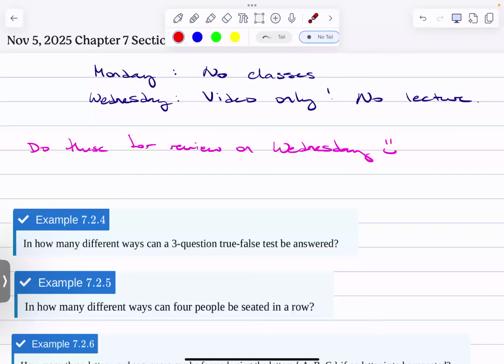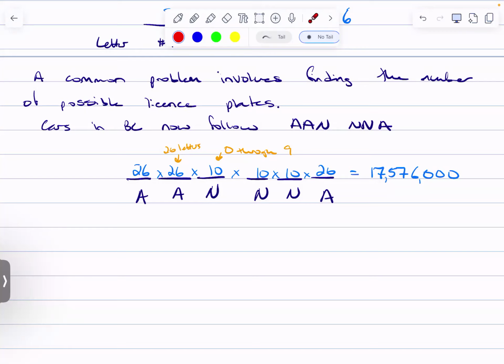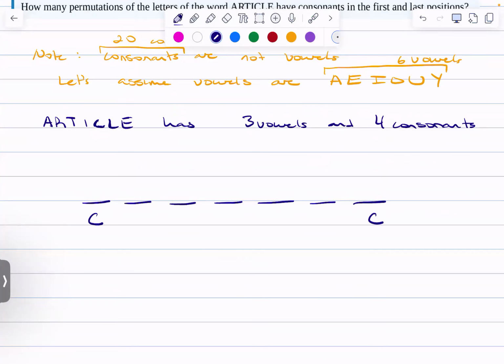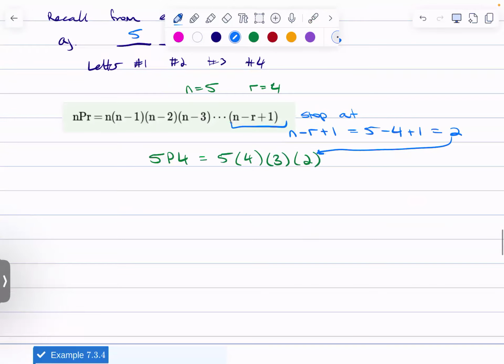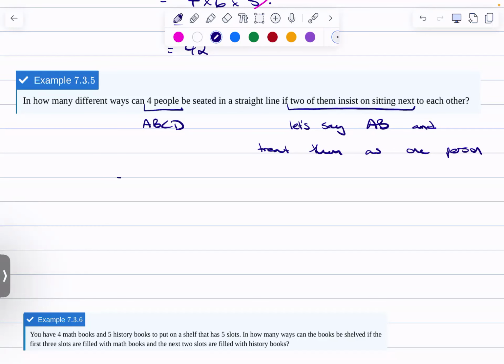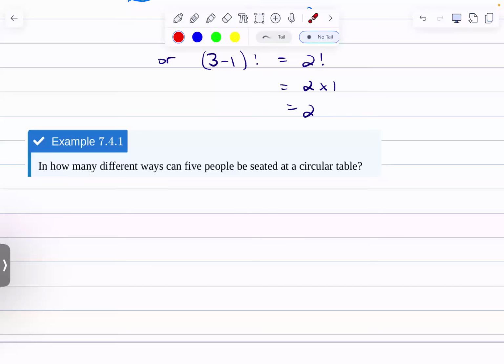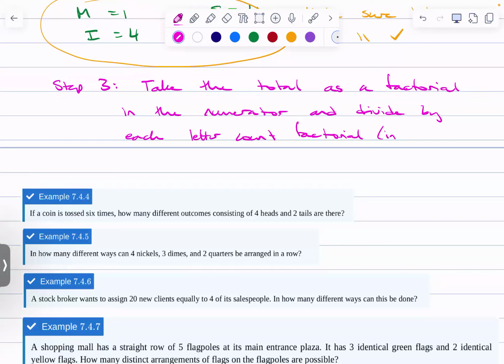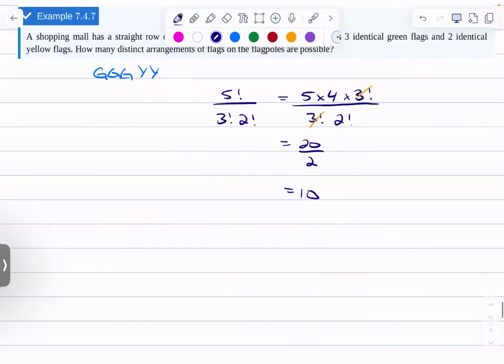Math 111 Nov 5 2025 Chapter 7 Sections 3 and 4